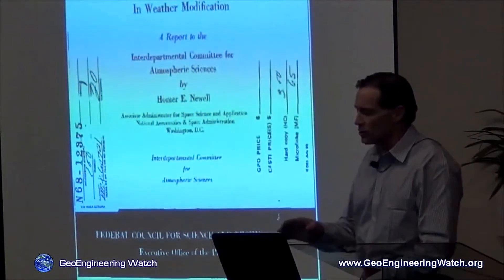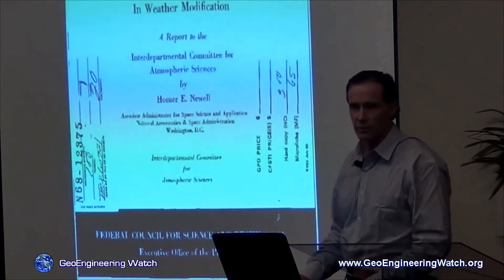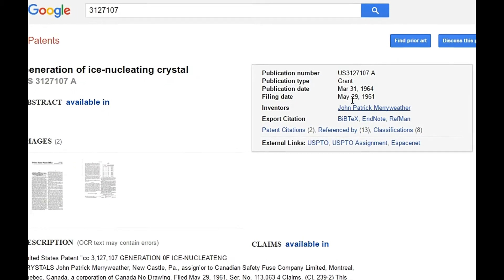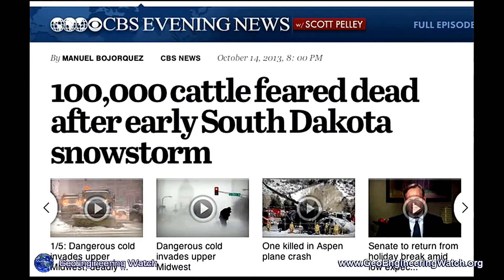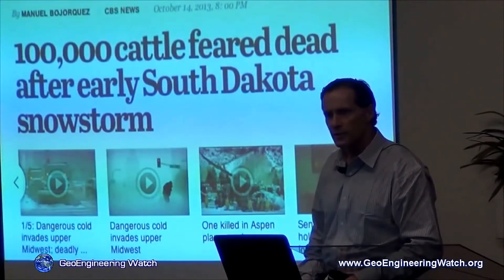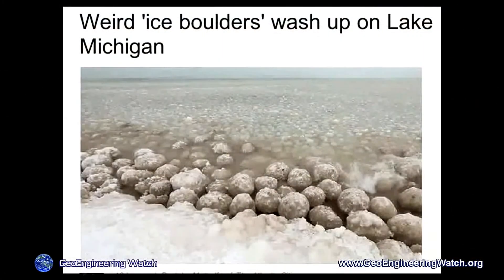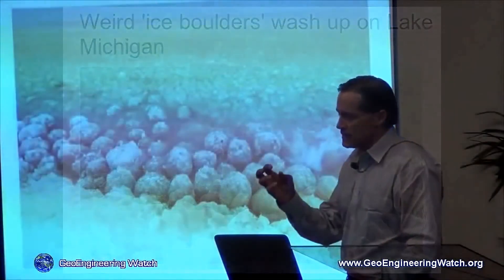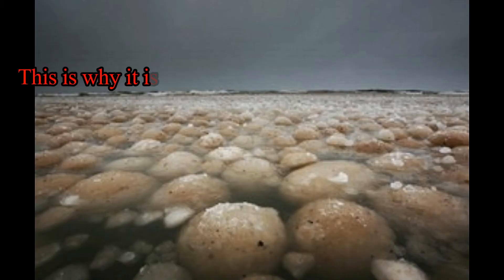New Strange Phenomenon | Massive Ice Boulders Forming In Lakes and Oceans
Some may have witnessed the large ice boulders themselves while others may have only seen them in videos and pictures on the internet. What is mysterious about these boulders is the fact that there is no record of this happening throughout history, but merely in the past few decades. This seems to indicate that whatever is causing them seems to be connected with our technological innovations. Perhaps there is a more complex explanation to these boulders than we are given by mainstream media and official sources. The military industrial complex has been experimenting with weather manipulation and modification since the 1940's. How are we supposed to believe that their experiments might not have something to do with this recent new phenomenon.